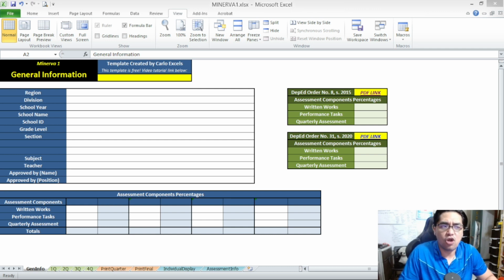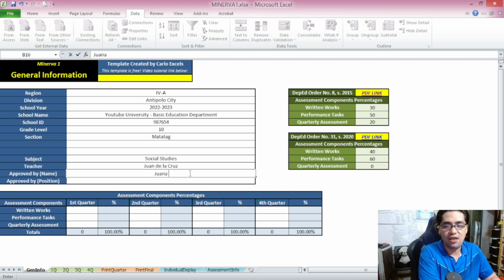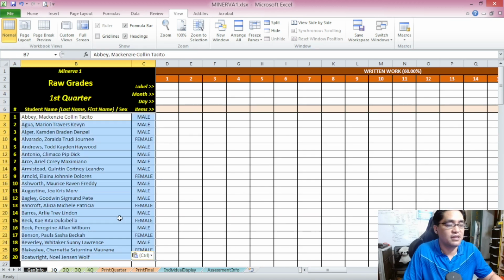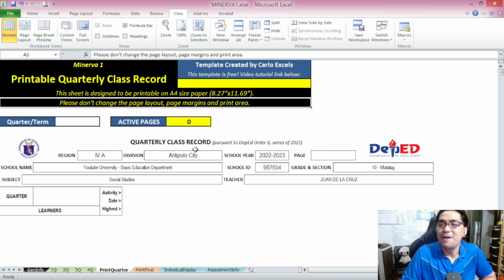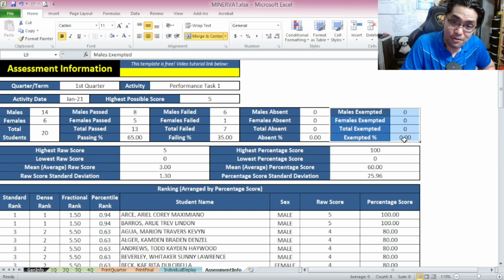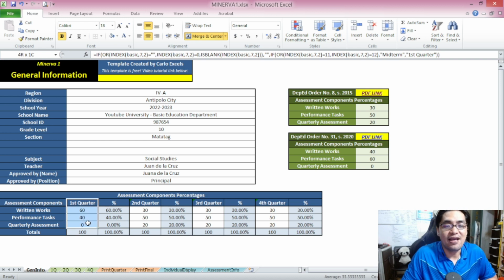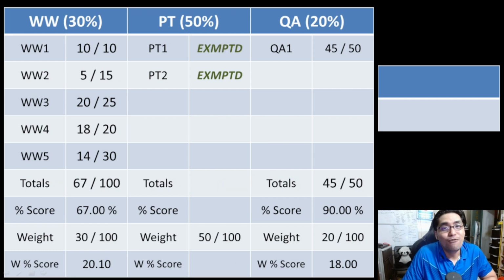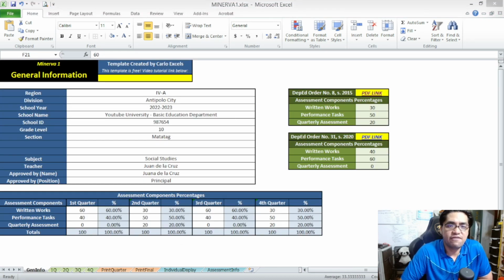INTELLIGENT DEPED CLASS RECORD TEMPLATE SY 2022-2023 | Excel for Teachers | Carlo Excels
Tools 4 - Intelligent DepEd Class Record Template SY 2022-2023
Carlo Excels

Objectives of this Episode:
1. Overview of the Class Record template
2. How to download the Class Record template
3. How to input data into the Class Record template
4. How to get printouts and data from the Class Record template
5. How to adjust to changing school conditions using the Class Record template

Tools Chapters:

00:00:00 Introduction
00:00:47 Features of the Template
00:03:36 How to Download the Template
00:05:56 Entering General Information
00:17:47 Entering Names and Grades
00:29:39 Printing the Quarterly Class Record
00:34:32 Printing the Final Class Record
00:36:10 Individual Grades Display
00:38:48 Assessment Information
00:41:42 Transferees and Dropouts
00:48:01 Adjusting the Grading System
00:51:12 Student Exemptions
01:05:58 Allowances for Special Needs
01:09:45 Closing